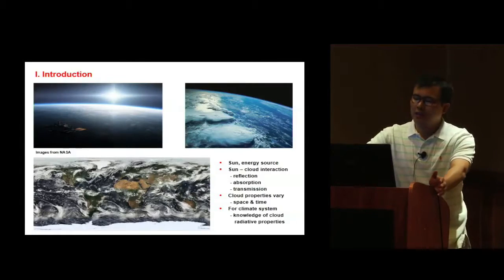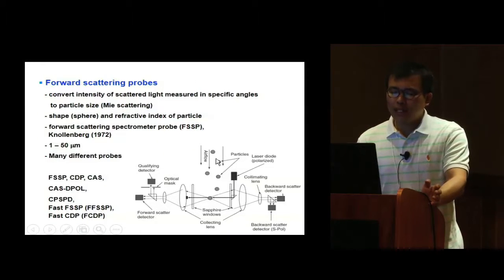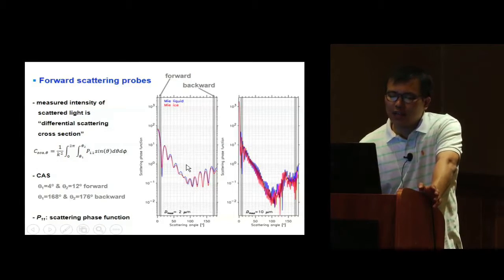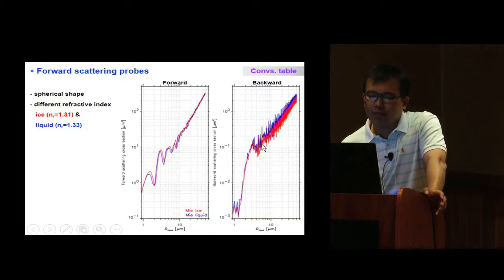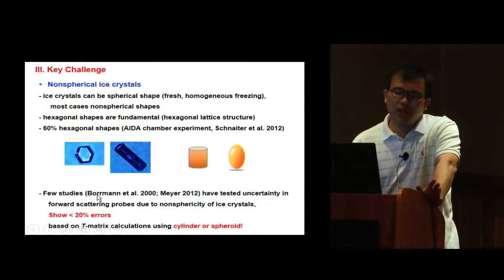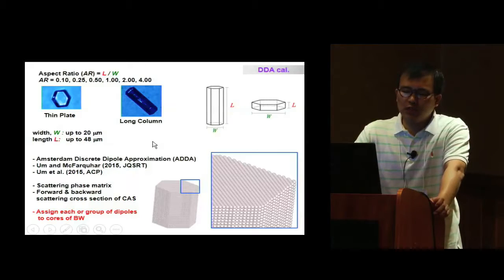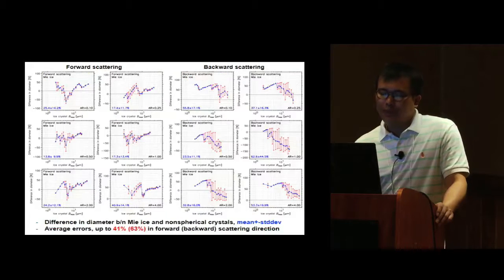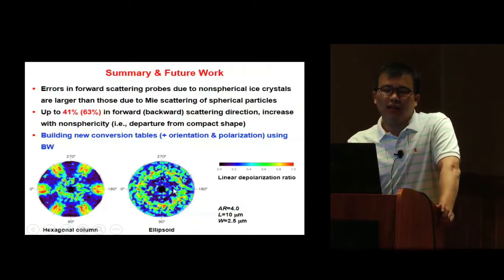Dependence of Directional Intensity and Polarization of Light Scattered by Small Ice Crystals...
"Dependence of Directional Intensity and Polarization of Light Scattered by Small Ice Crystals on Microphysical Properties: Application to Forward-scattering Probes, Satellite Retrieval, and Numerical Models" -- Junshik Um, University of Illinois at Urbana-Champaign

Current in-situ airborne probes measure sizes of ice crystals smaller than 50 micrometers assuming that the intensity of light scattered by a particle in the forward and sometimes backward direction is a function of particle size. The relationship between particle size and scattered light used in current forward scattering probes is based on Mie theory, which assumes the refractive index of a particle is known and all particles are spherical. Not only are small crystals not spherical, but also there are a wide variety of non-spherical shapes. To improve in-situ airborne measurements of small crystals, satellite retrieval algorithms, and numerical models, precise relationships between the light scattering by a particle and its size and shape are required, and are based on accurate calculations of single-scattering properties of crystals. However, such calculations using numerically exact methods require a large amount of computing time and memory, which increase with ice crystal size. We use Blue Waters for these calculations.